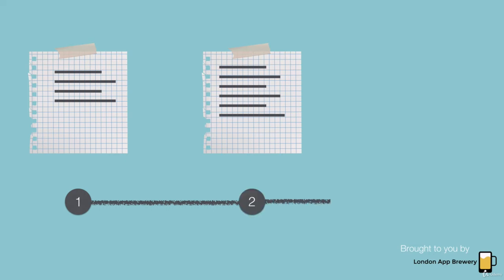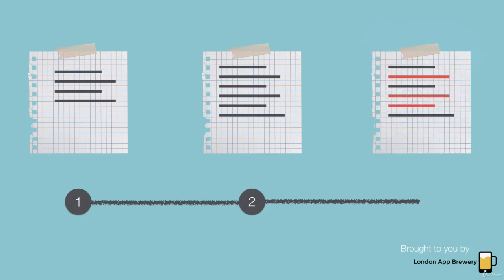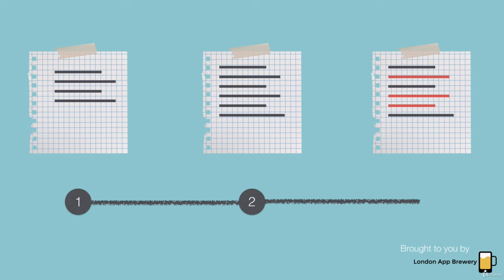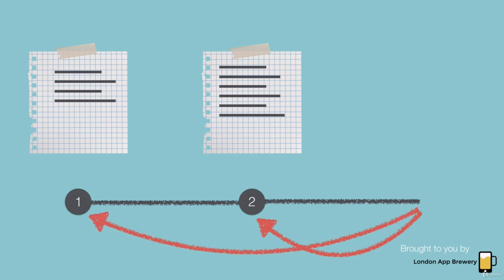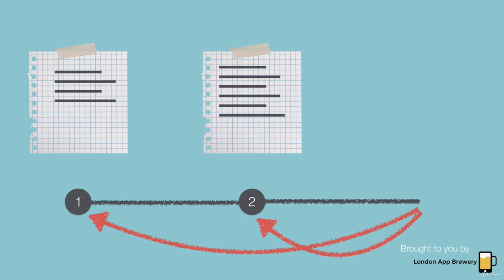Chapter - 20 || Introduction to Version Control and Git || #173